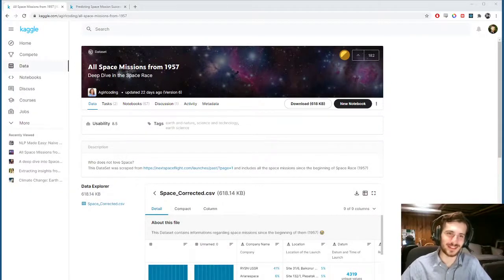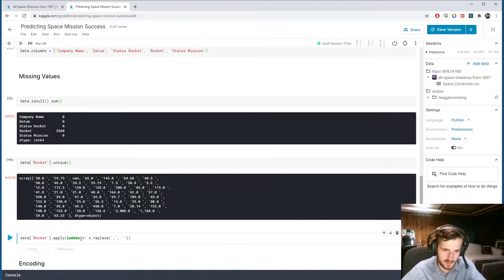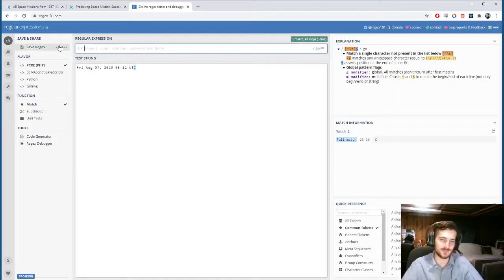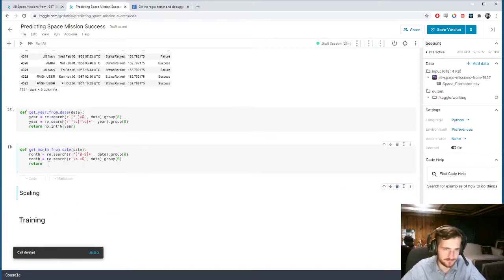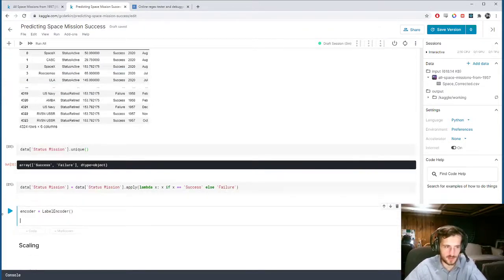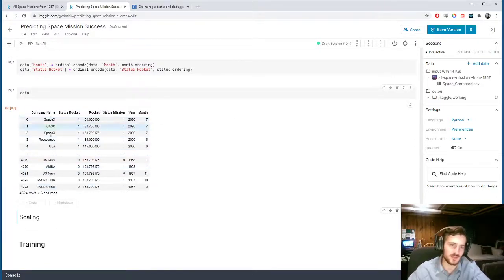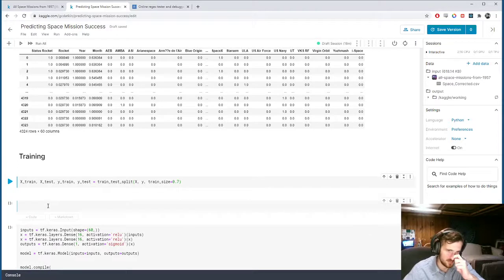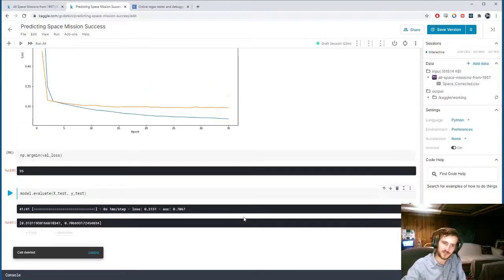Predicting Space Mission Success - Data Every Day #025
On today's episode, we will be looking at a dataset of space missions from 1957 to the present. We will be using a TensorFlow neural network to try to predict the success of a mission in the dataset.